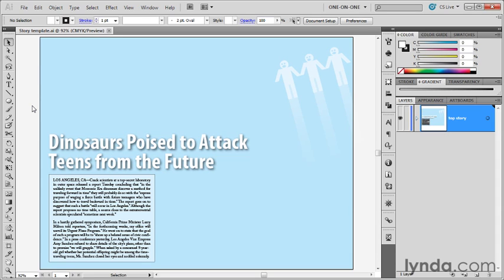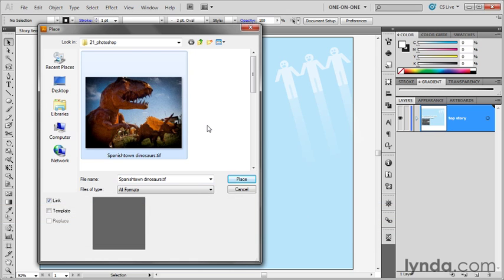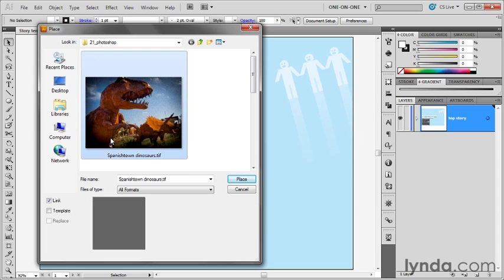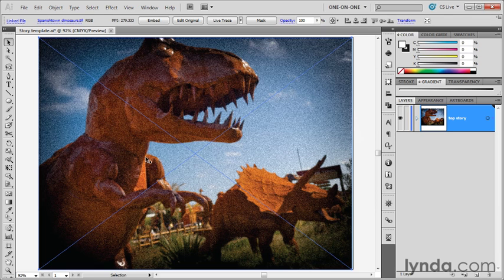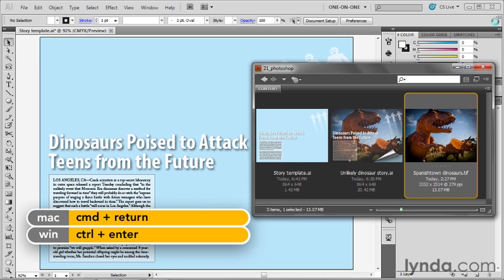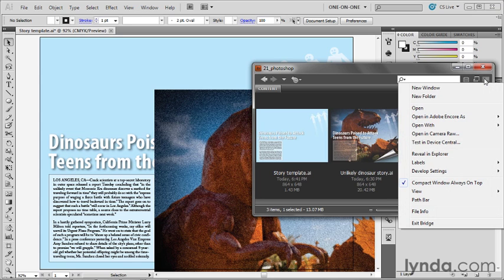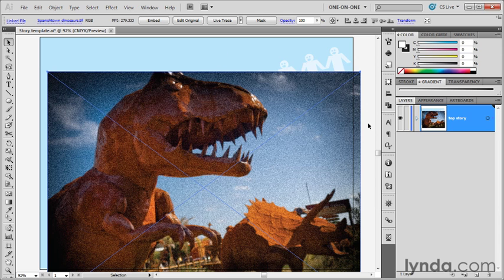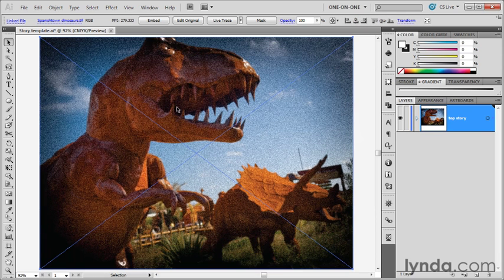baiOA_21_01.